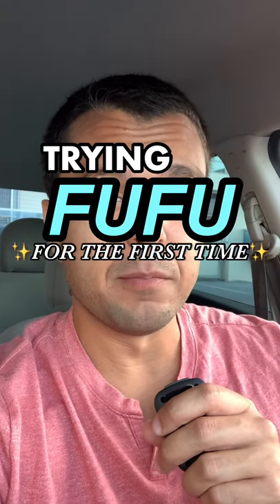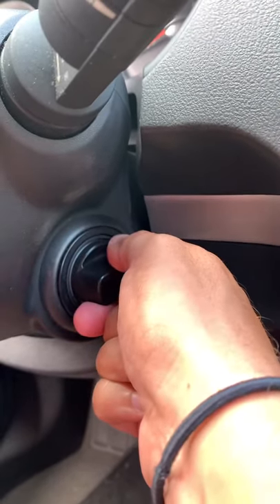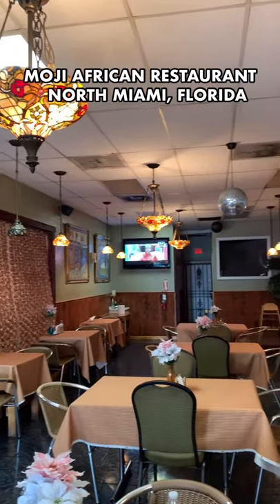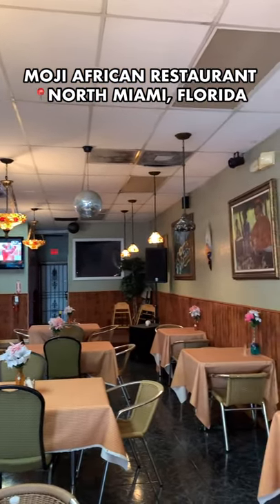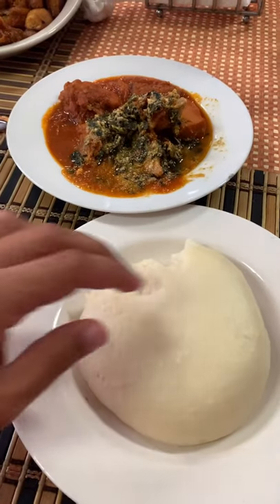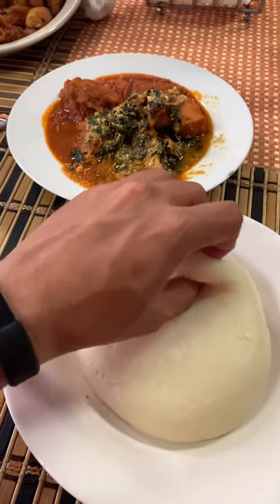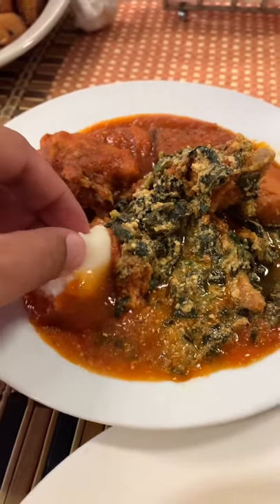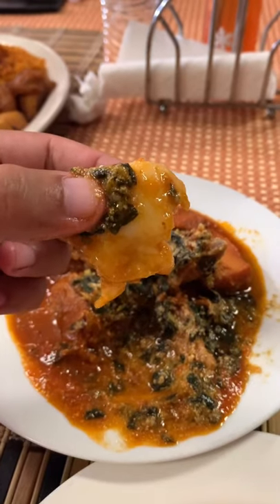I Tried Fufu For the First Time!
I tried fufu for the first time at Moji African Restaurant in North Miami, Florida

Josiah is a South Florida foodie showing where to eat in South Florida